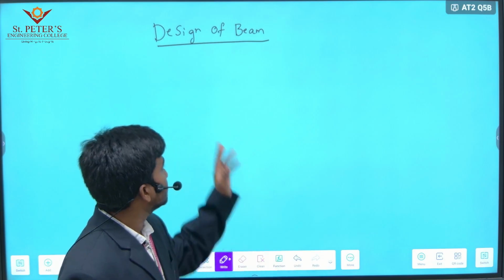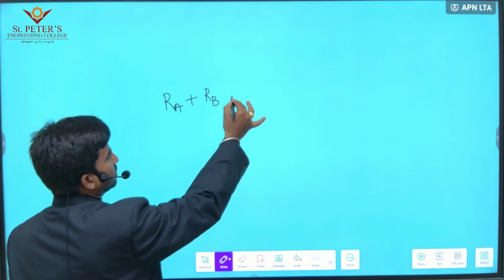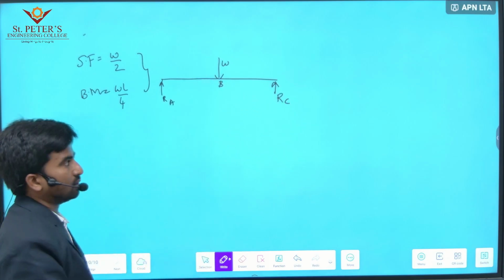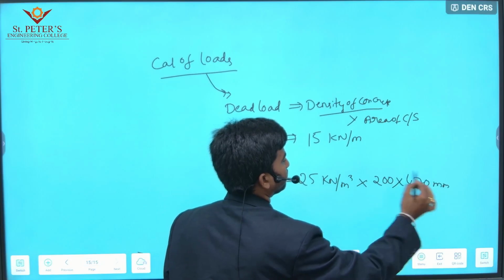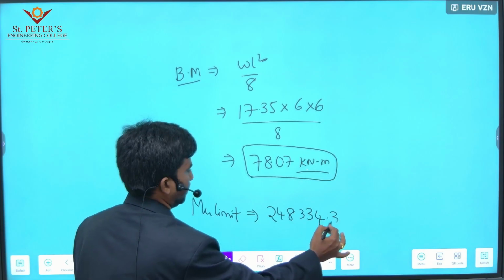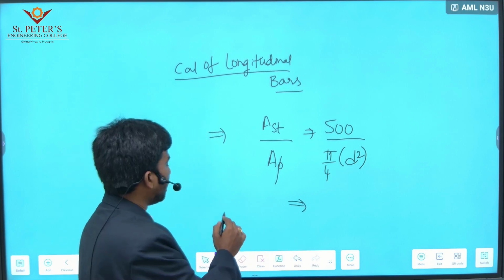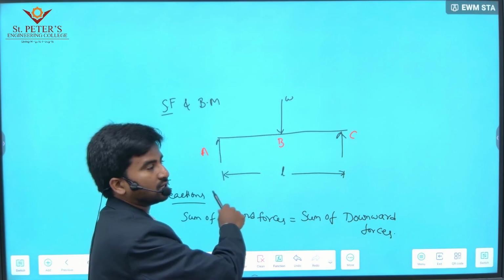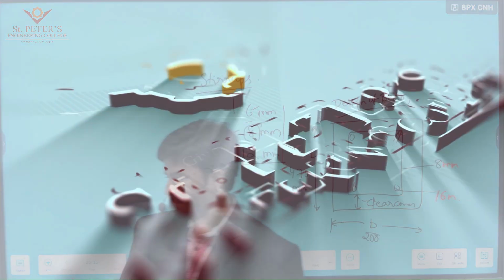Beam Design Explained | Civil Engineering | K. Phani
This lecture on Beam Design covers the fundamental concepts involved in designing beams used in civil and structural engineering. The session explains load types, bending moments, shear forces, and basic design considerations for safe and efficient structural elements.

This topic is highly useful for students studying Civil Engineering, Structural Engineering, and RCC Design, helping them understand real-world applications in construction and infrastructure development.

👨‍🏫 Faculty: K. Phani